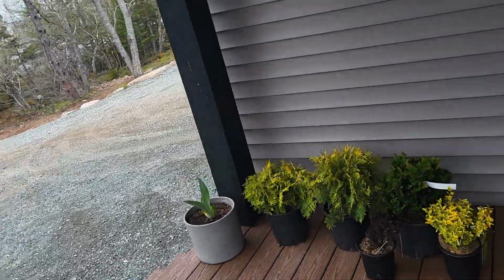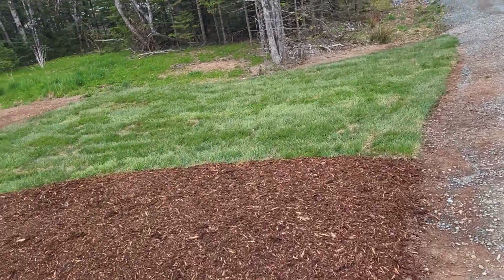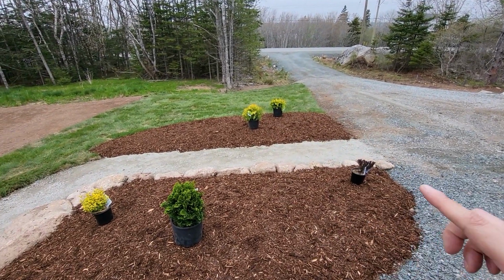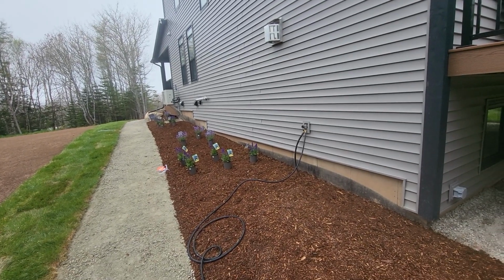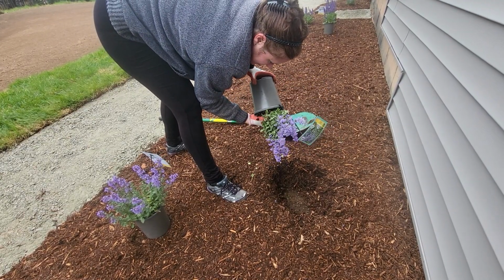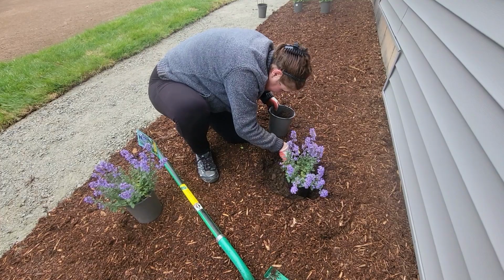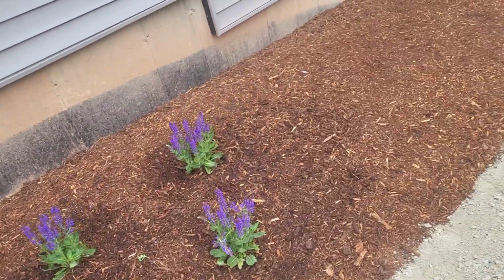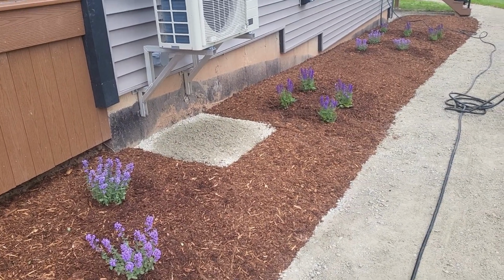Planting the First Perennials in the new garden!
Now that the first flower bed is ready, we're kicking off the garden transformation with long-blooming perennials that will bring color all season long!

Our Phase 2 landscaping project was completed on Thursday so we've been out exploring local garden centers and hand-picking plants for the two front flower beds and the sunny south strip.

We got everything in the ground and will be returning to pick up more plants tomorrow to continue filling out the garden.

May is hands down the best month for gardening and we're loving every minute of it.